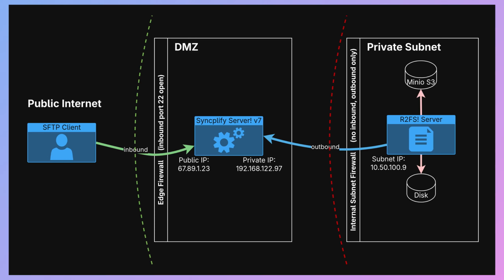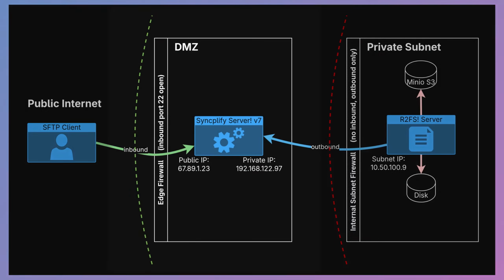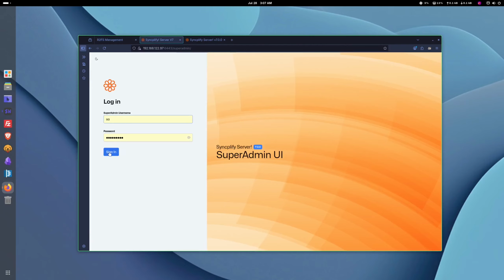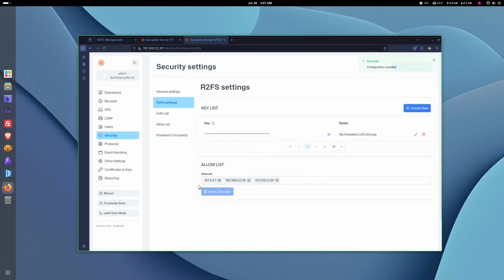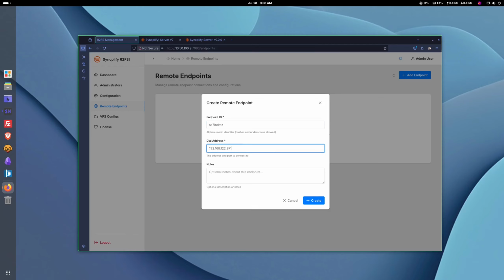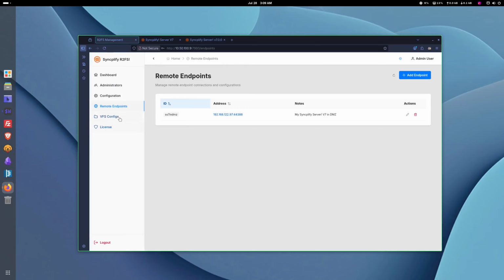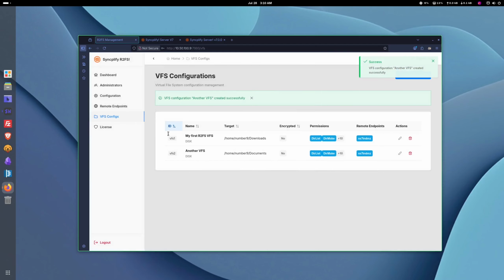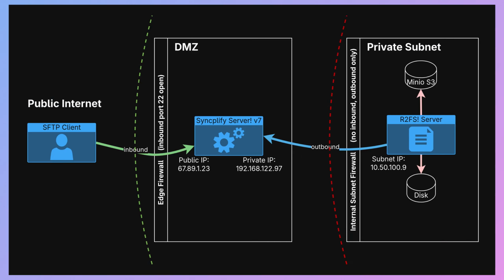Why Smart SysAdmins Never Store SFTP Data in the DMZ | Ultimate Secure Server Setup Explained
Are you putting your critical data at risk by storing SFTP files in the DMZ? In this video, we reveal why leading security experts always separate the SFTP server from its storage, placing them in different network subnets for maximum protection. We’ll walk you through a best-practice architecture—showing how to keep your SFTP service public while locking down your storage behind an internal firewall. Whether you’re a system administrator, IT manager, or cybersecurity enthusiast, this guide will help you avoid common mistakes and secure your infrastructure like a pro.